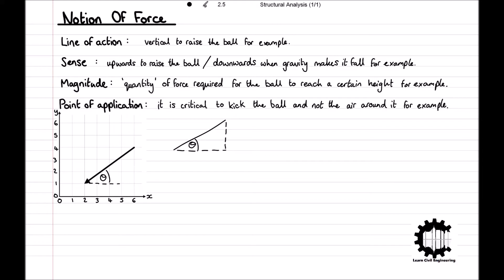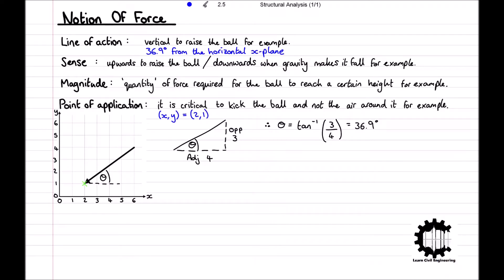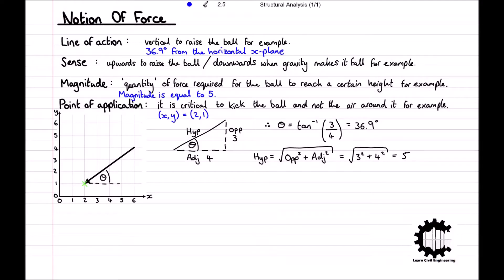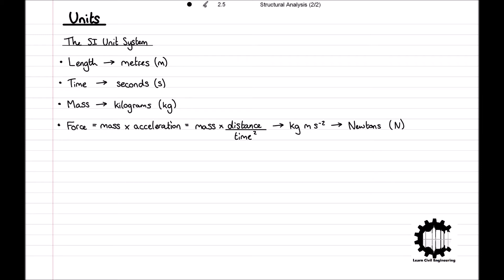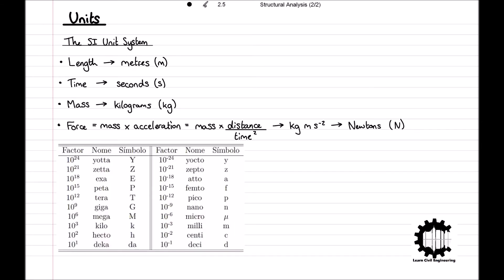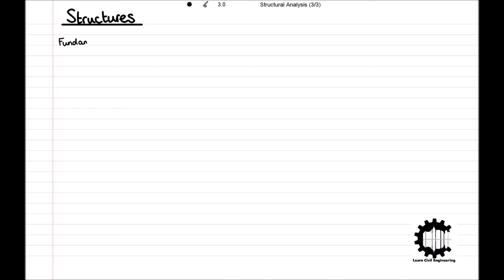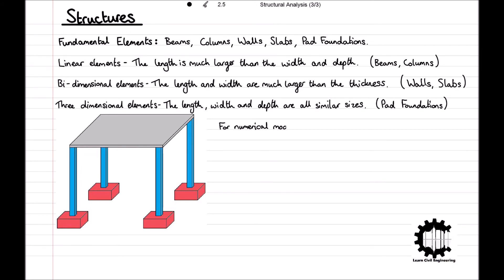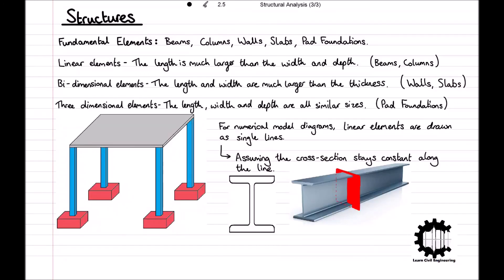Introduction to Structural Analysis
Introduction to Structural Analysis - Structural Analysis 1

In this video, we introduce import concepts that will be used throughout structural analysis. This includes the notion of force, fundamental units, and the basics of a structure.

USEFUL LINKS
∆ Recommended Structures textbook
∆ The calculator I use

∆ Free Audible Trial + 2 Free Audiobooks